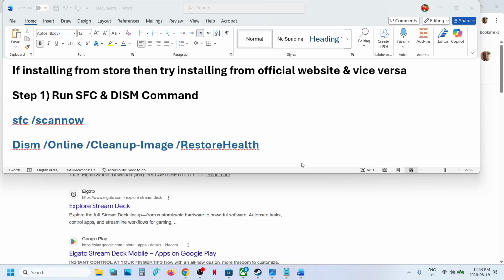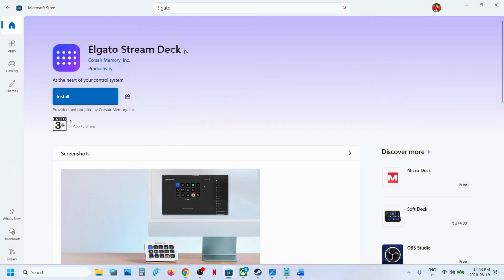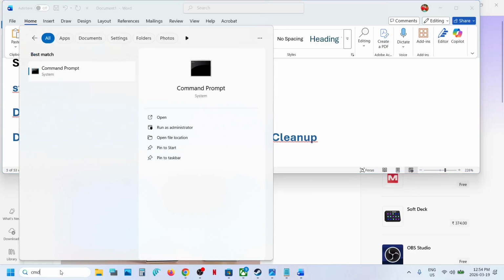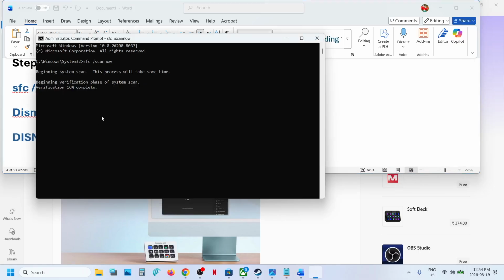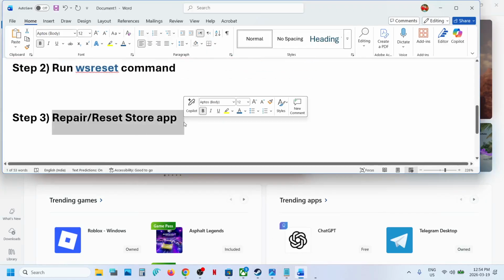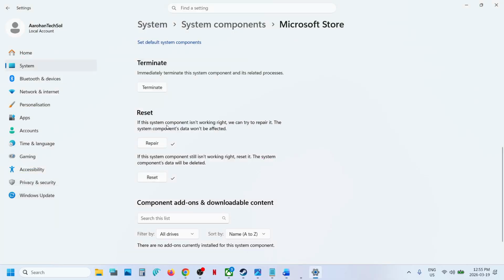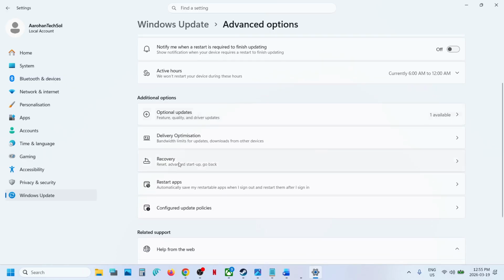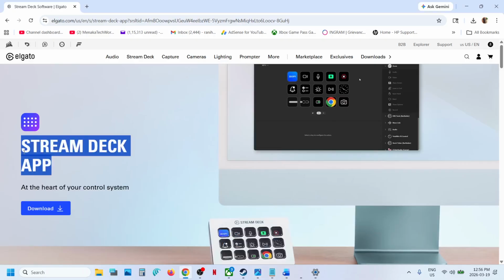Fix Elgato Stream Deck Not Installing Error Code 0x80070570 On PC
How To Fix Elgato Stream Deck Not Installing Error Code 0x80070570 On PC